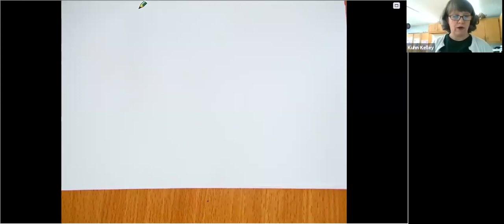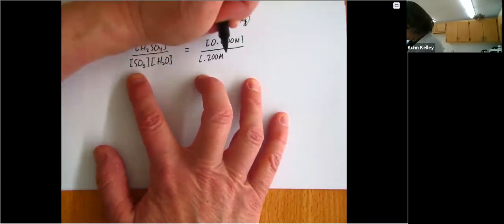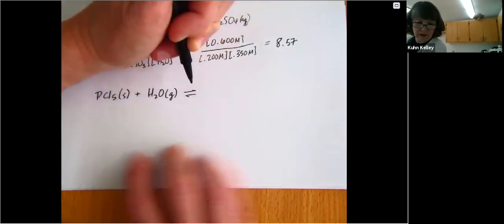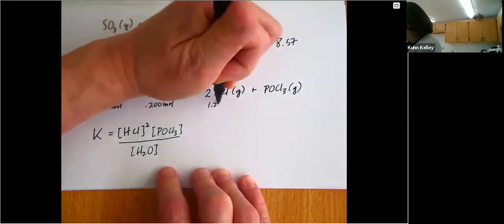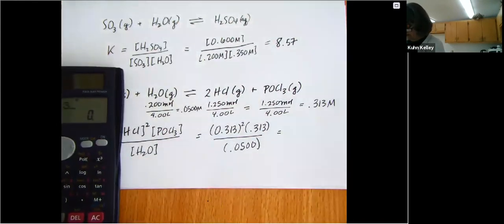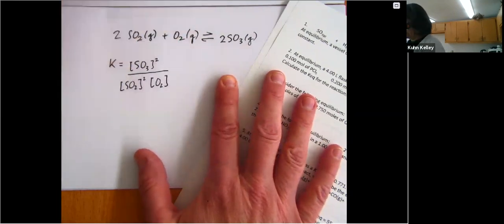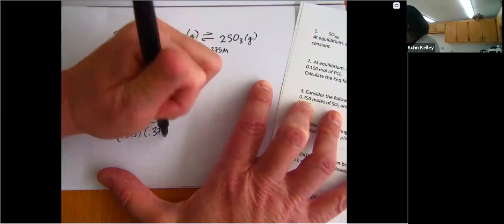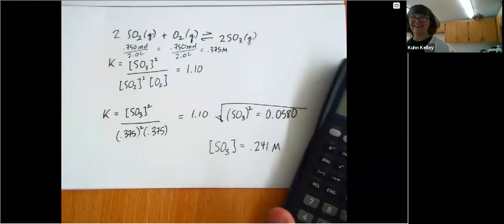Equilibrium problems 1-3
Simple chemistry equilibrium problems